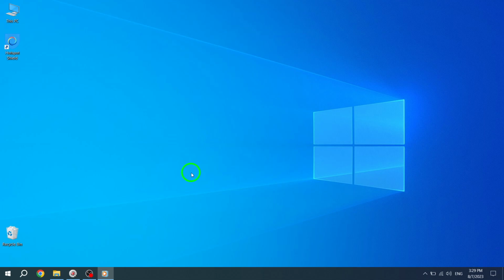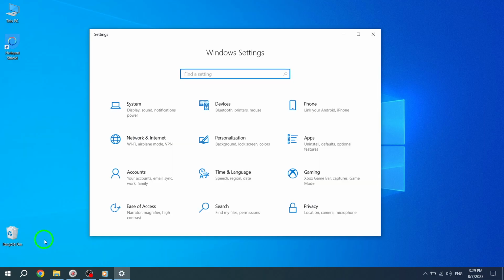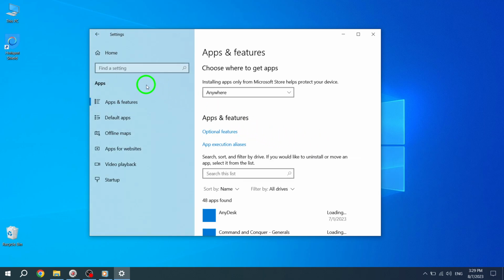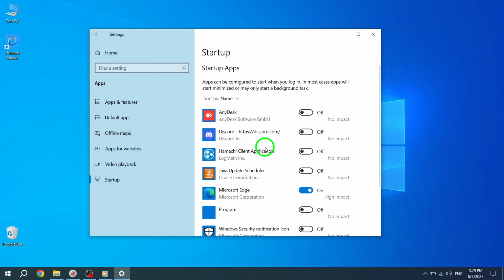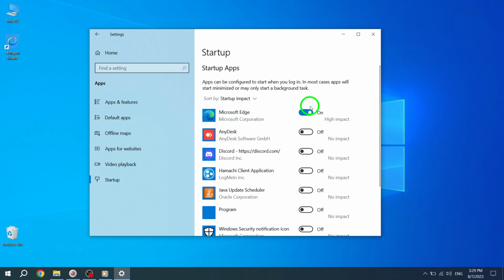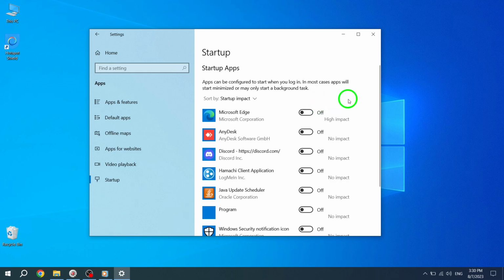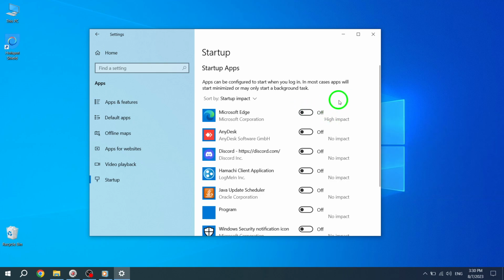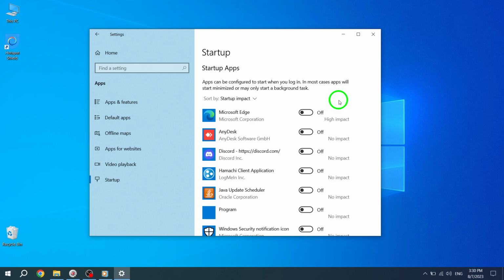How to Disable Startup Apps in Windows 10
Learn how to disable startup apps in Windows 10 with this step-by-step tutorial! In this video, we'll show you how to optimize your computer's boot time and performance by disabling unnecessary apps that launch during startup. Follow these simple steps:

1. Press Start.
2. Open Settings.
3. Click on Apps.
4. Click on Startup.
5. Click the Sort by menu and select the Startup impact option.
6. Turn off the toggle switch for any unnecessary app (especially those marked as "High impact" by the system).
7. Restart your computer.

Watch this video and learn how to disable startup apps in Windows 10 for a faster and more efficient boot process.